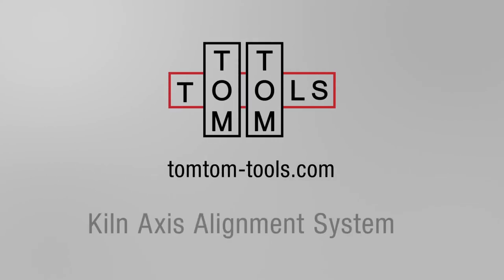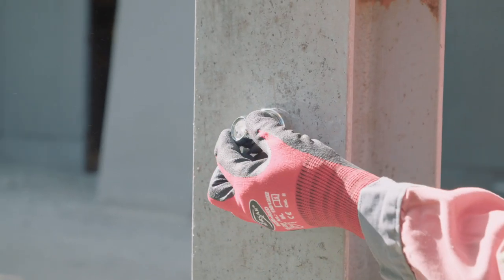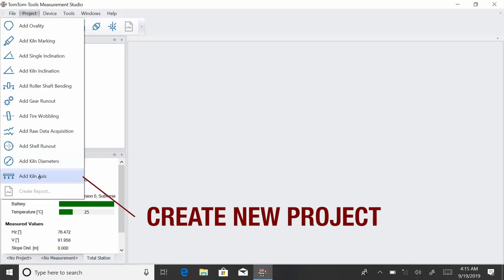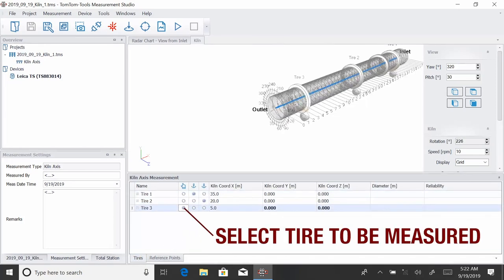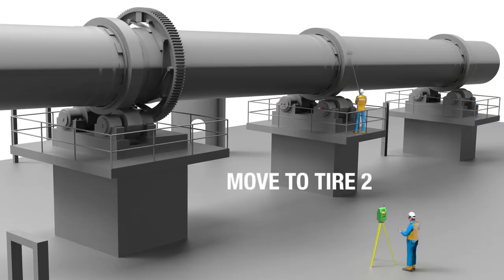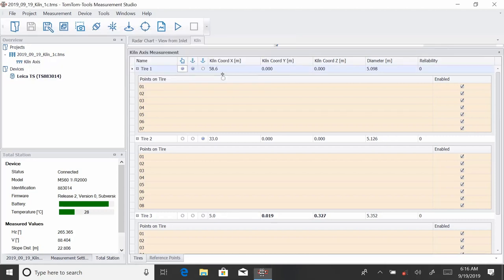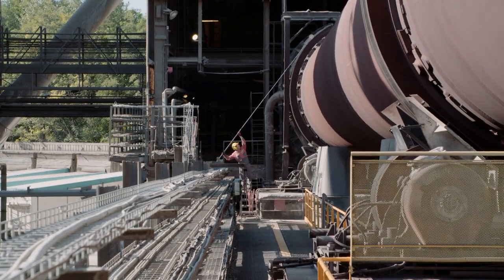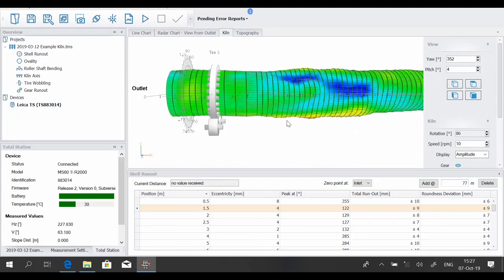Kiln Axis Alignment System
The TomTom-Tools Kiln Axis Alignment system provides a fast way to verify the straightness of rotary kilns or dryers during operation or when stopped.
The system is easy to use and enables maintenance people without special surveyor knowledge to perform the measurement without compromising accuracy.
It is made possible by the combination of a modern Robotic Theodolite, the powerful software and the unique Accessory Kit.